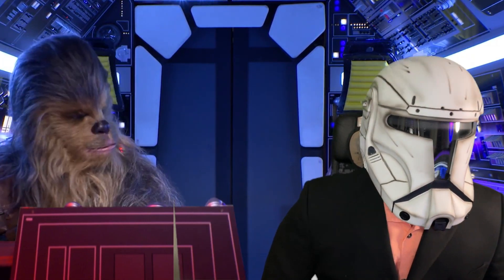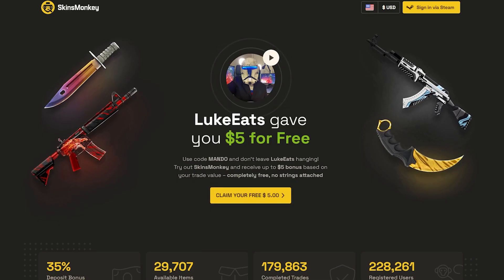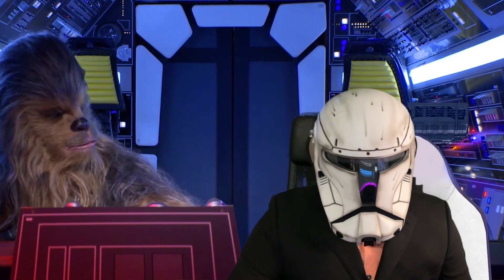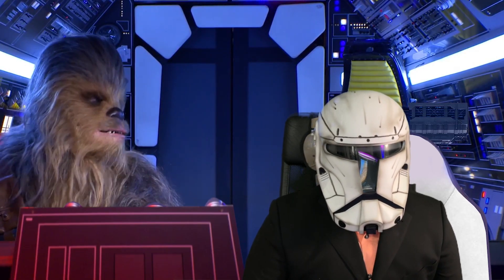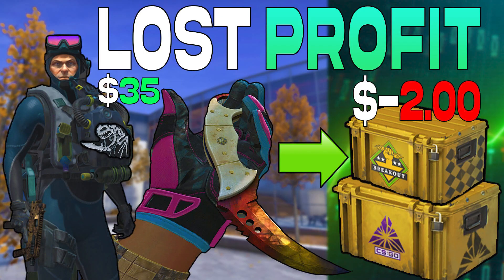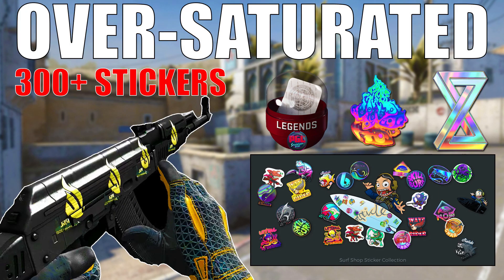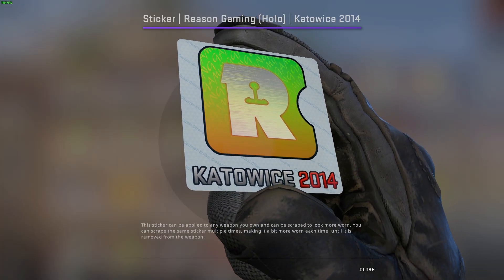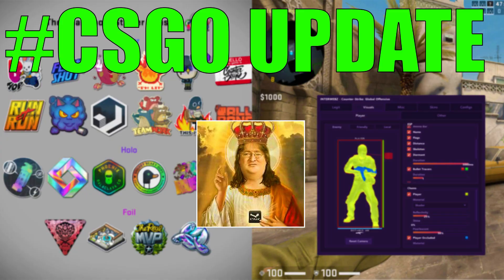MY INVESTMENTS inside CSGO, item Price LIMIT? Cases to $11 & MORE! | Luke-Eats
Todays MANDO MONDAY is talking abouy my current best csgo investments, stickers, skins and more!